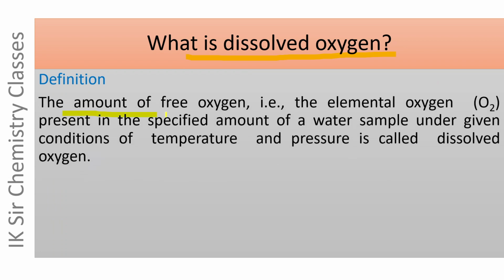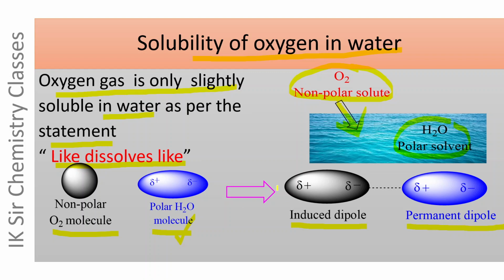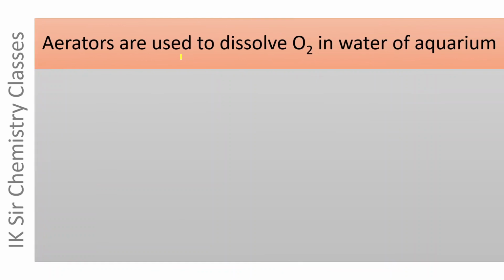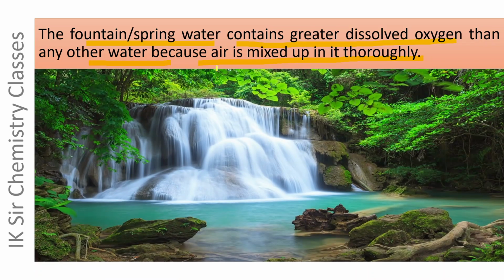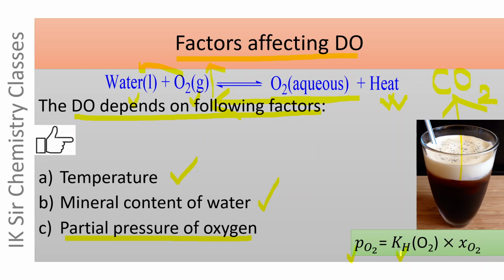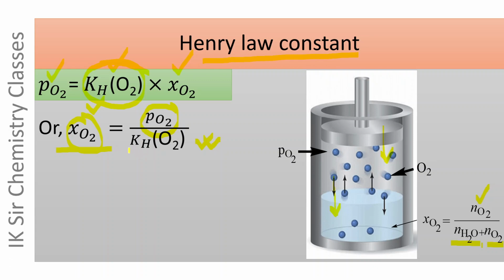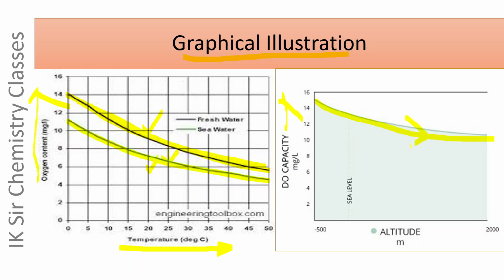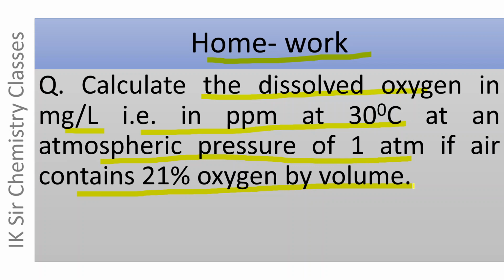Dissolved Oxygen (DO) & its Significance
Dissolved Oxygen( DO), Representation of DO, Factors affecting dissolved oxygen, Henry Law, Effect of pressure on DO, Effect of temperature on DO, Effect of mineral content of water on its DO, Sources of dissolved oxygen, Significance of dissolved oxygen, Dissolved oxygen as an indicator of water quality assessment, Calculation of dissolved oxygen using Henry law, Photosynthesis by under water green plant contributing to dissolved oxygen, Wind cycling carrying dissolved oxygen to the bottom of a water body, Dissolved Oxygen (DO) in wastewater treatment ,DO in Sewage treatment and Water treatment, Dissolved oxygen ( DO) of water sample : Winkler's iodometric Titration method, Dissolved oxygen (DO) and its determination, Dissolved oxygen (DO) # ful notes ll Msc 4 sem ll,